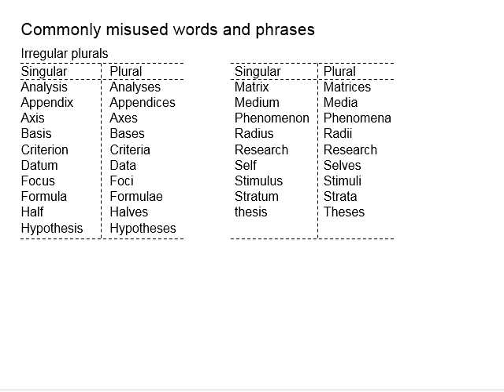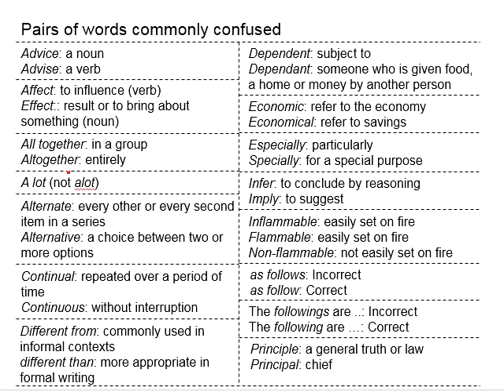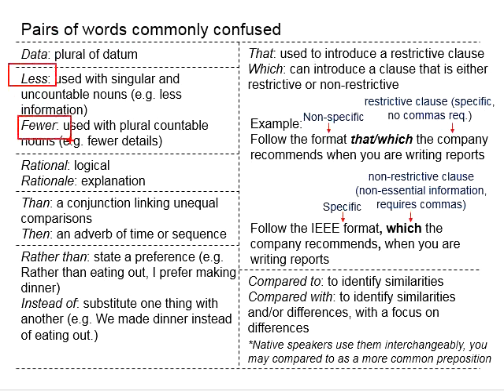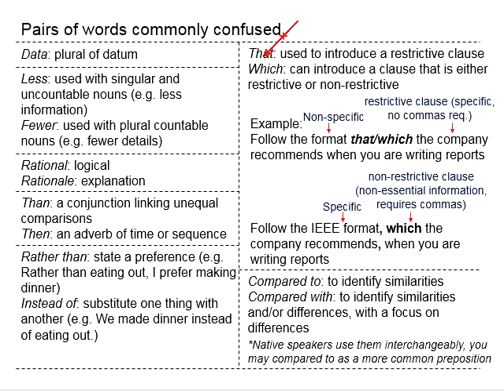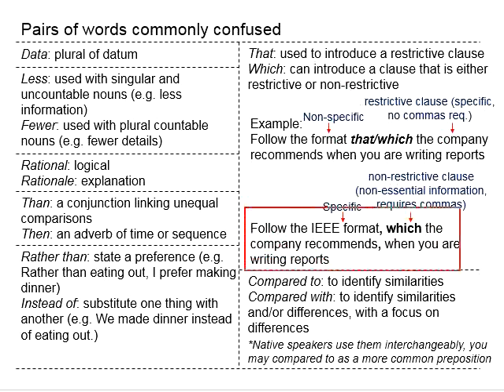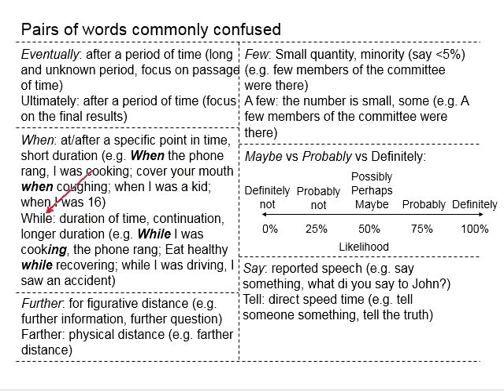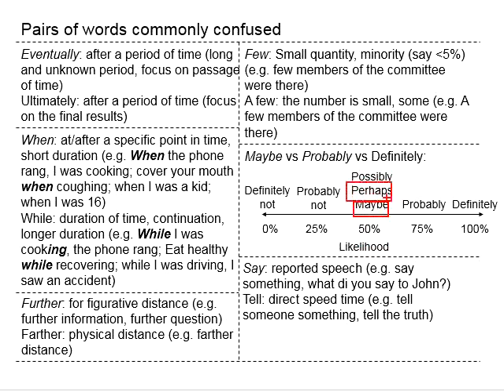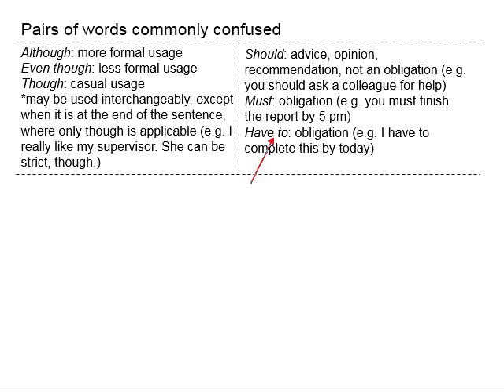4.57 Commonly misused words and phrases